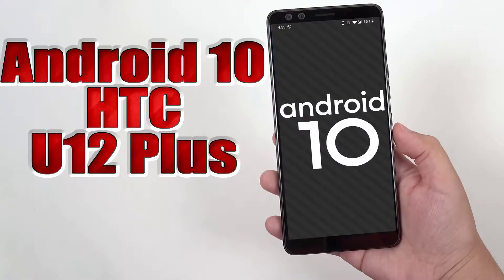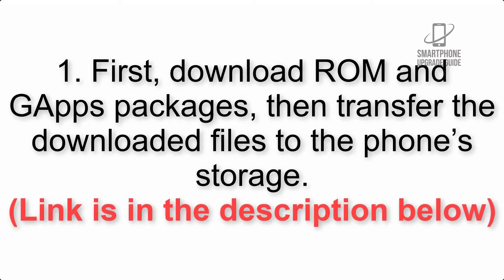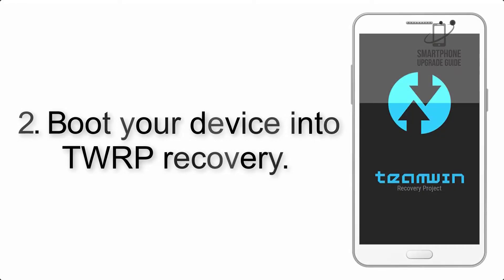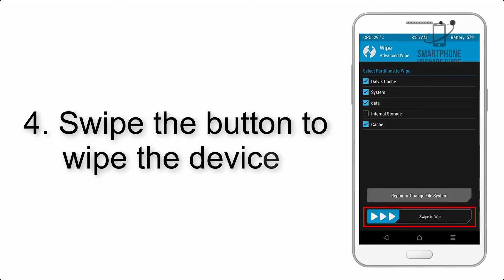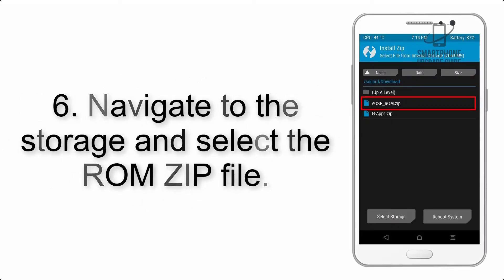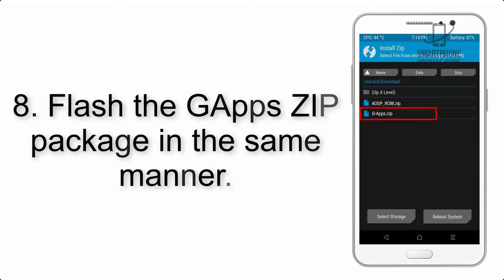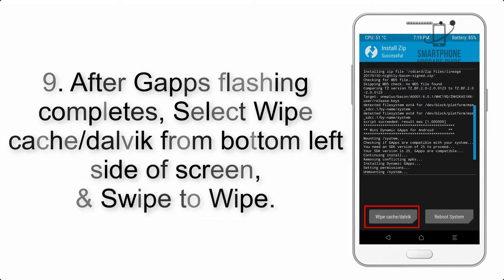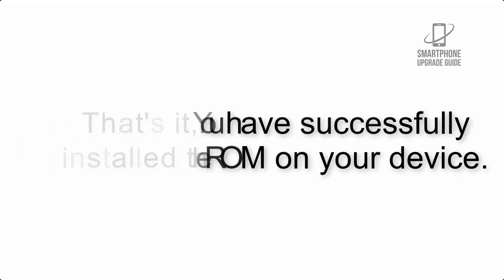Install Android 10 on HTC U12 Plus (LineageOS 17.1) - How to Guide!